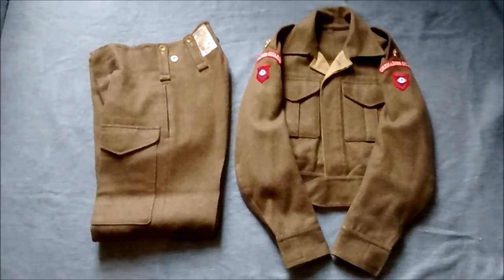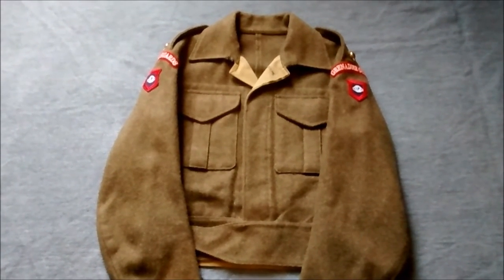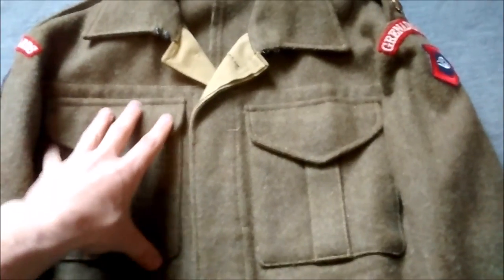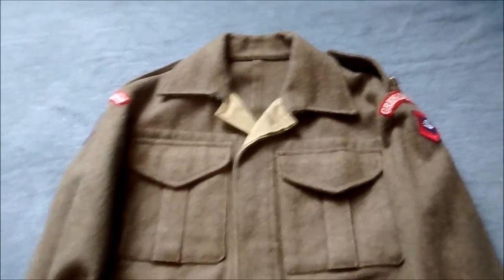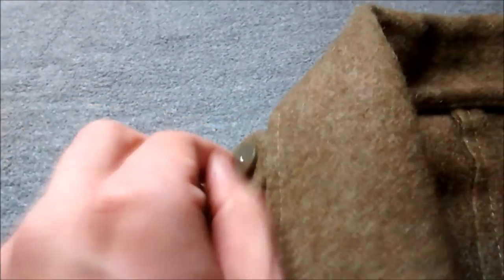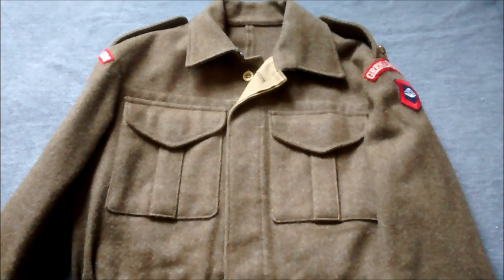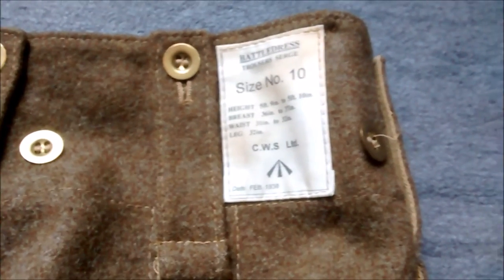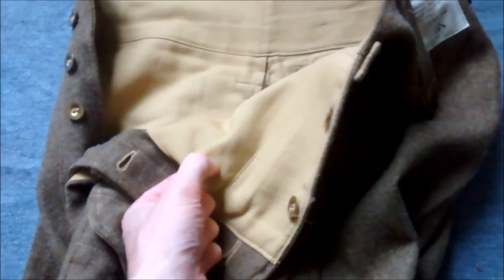Panther Store British Battledress, Serge - Repro Review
A review of the reproduction British Battledress, Serge uniform available from Panther Store in the Czech Republic.

The Battledress, Serge blouse and trousers are listed as 'P37' on the company's website.